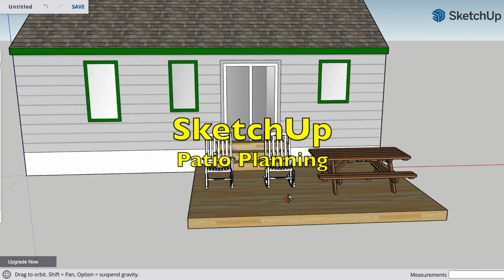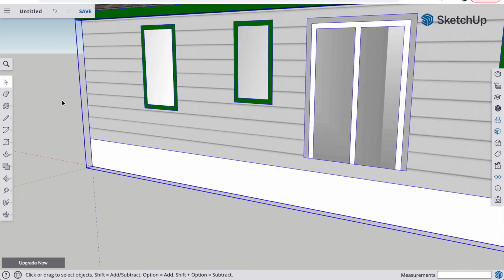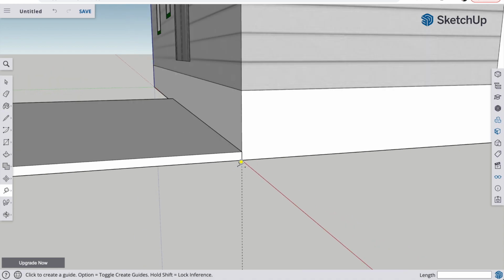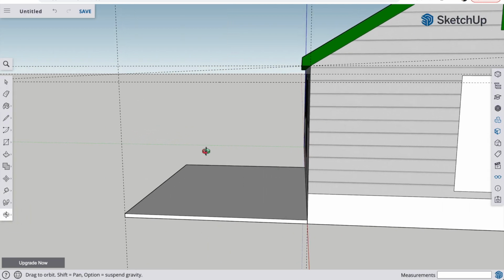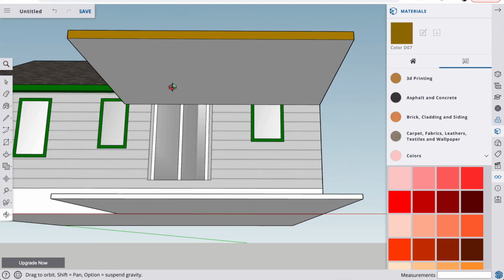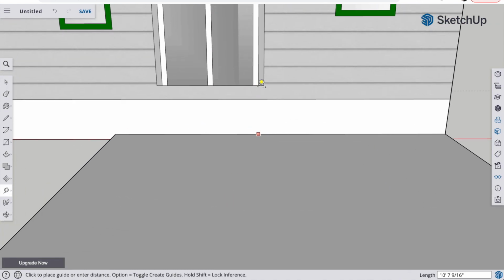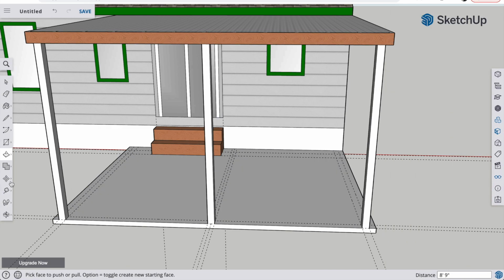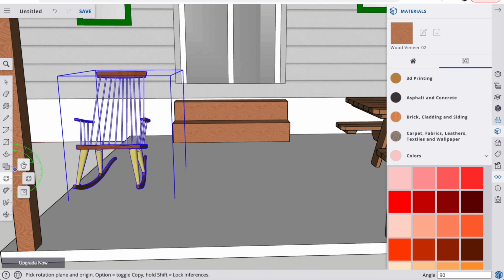SketchUp: Patio Planning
Have an old covered patio off the back of the house.  Using SketchUp to brainstorm ideas on how to improve it.